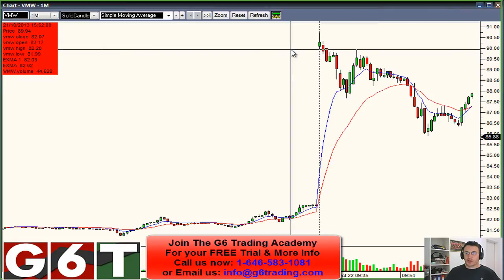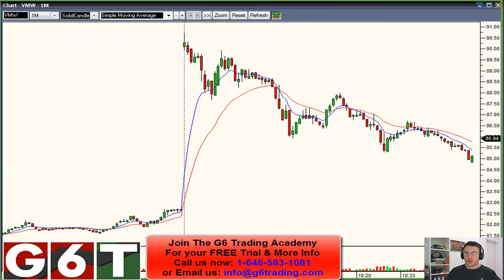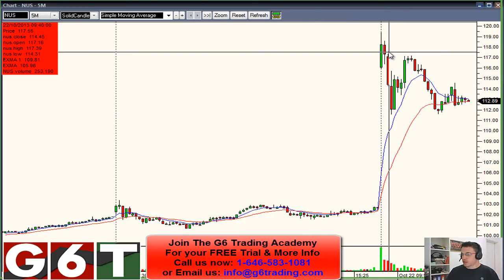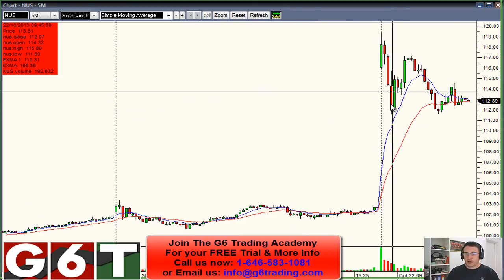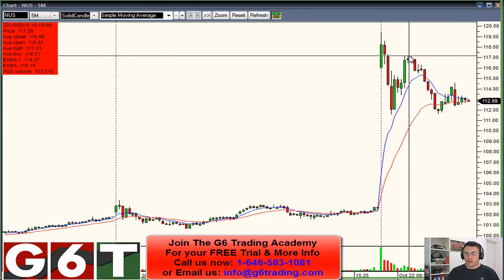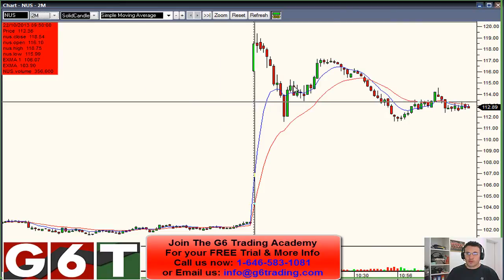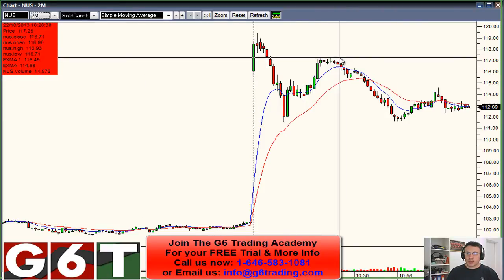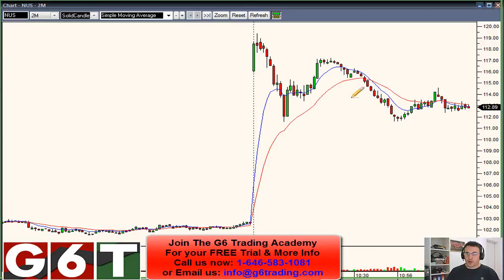How To Fade Gaps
G6Trading.com lead a group of traders through live calls with Discipline, Focus and Patience. Focusing on Gaps has given G6T a clear Edge in the equities markets. We provide our global traders with education on market access to US Equities, Equity Options, and ETF's, the best trading platforms and live market chat -- all while servicing our traders remotely via our Virtual Trading Floor located on the World Wide Web.
We believe that with a proper trading plan and a winning drive, any trader will be able to develop the necessary edge and discipline required to succeed in the trading industry. We are run by traders for traders. Our mission is to enhance the careers of all our members.
Customer care is our no. 1 priority. We take pride that every member of our group is being provided by 24/7 support and education to success.
Your Success Is Our Business.